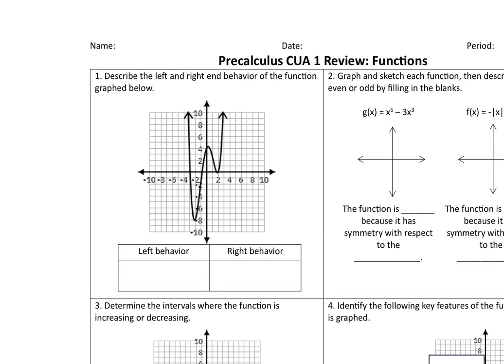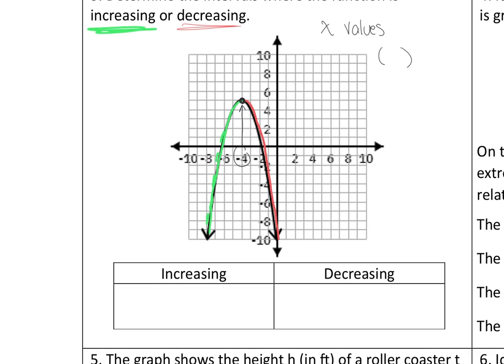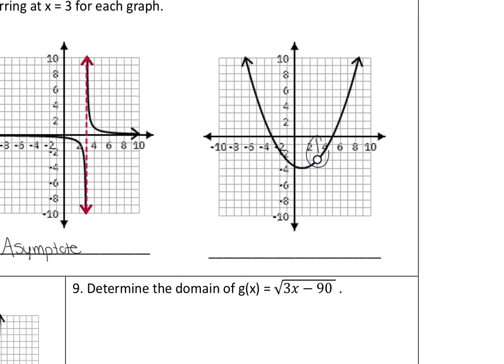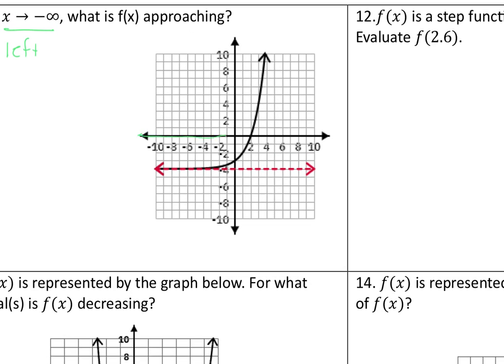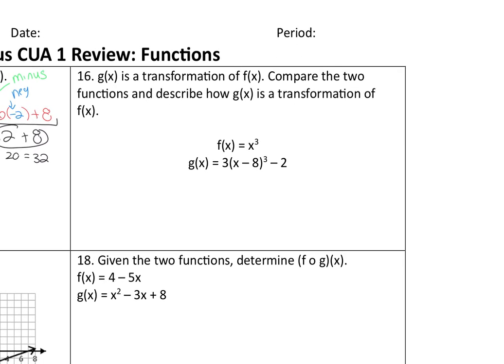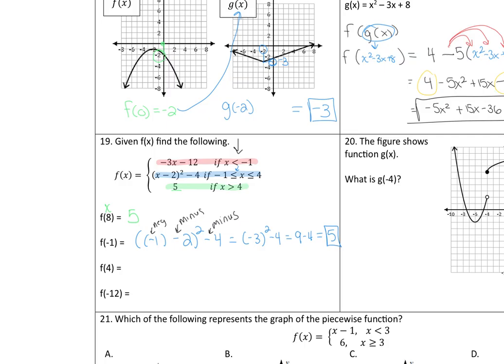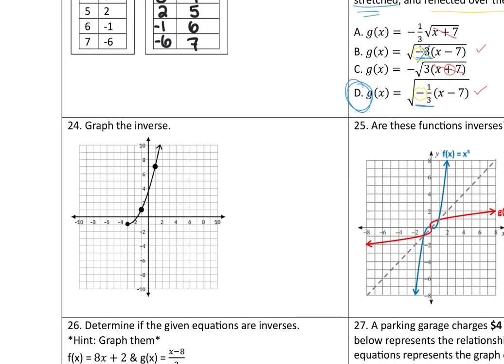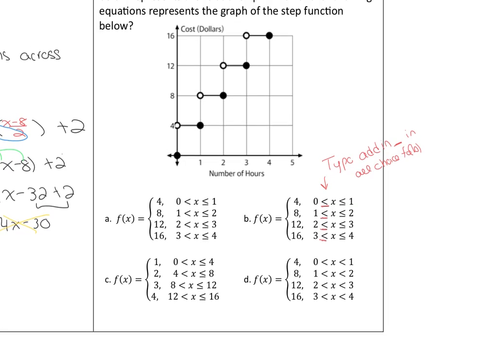Precal CUA 1 REVIEW